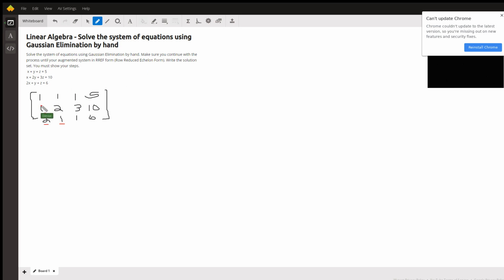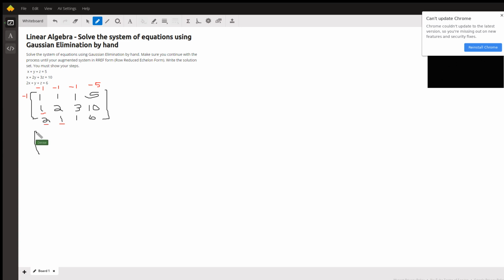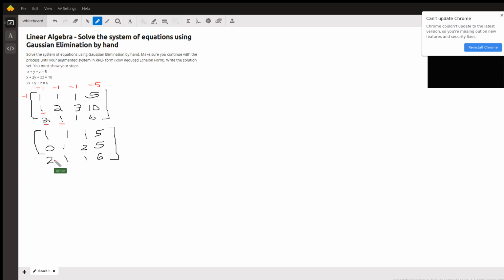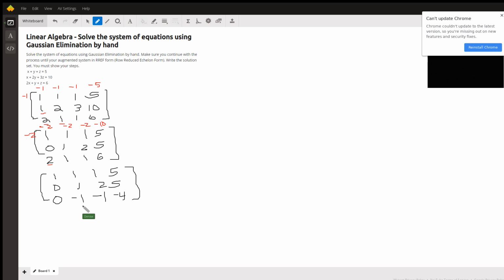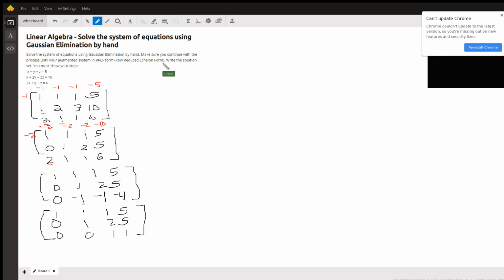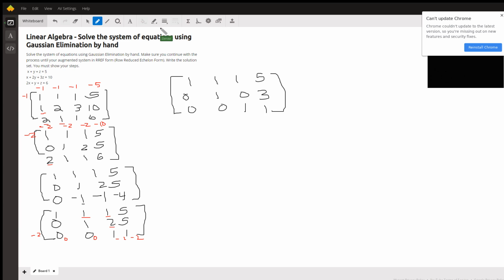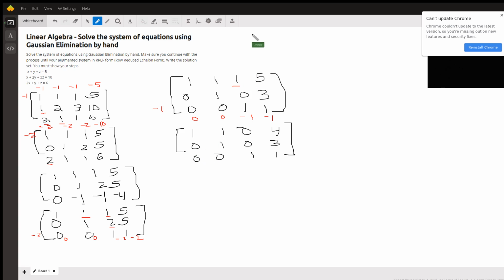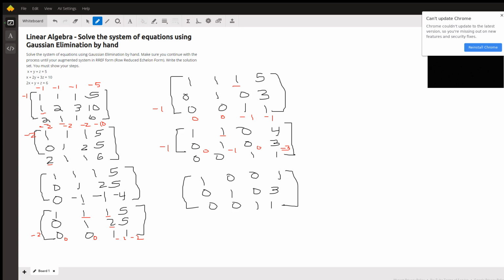Solving a matrix using Gaussian Elimination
Question: Linear Algebra - Solve the system of equations using Gaussian Elimination by hand
Solve the system of equations using Gaussian Elimination by hand. Make sure you continue with the process until your augmented system in RREF form (Row Reduced Echelon Form). Write the solution set. You must show your steps. x + y + z = 5 x + 2y + 3z = 10 2x + y + z = 6

Answered By:

Denise G.
Algebra, College Algebra, Prealgebra, Precalculus, GED, ASVAB Tutor